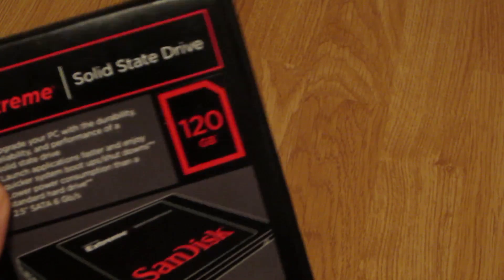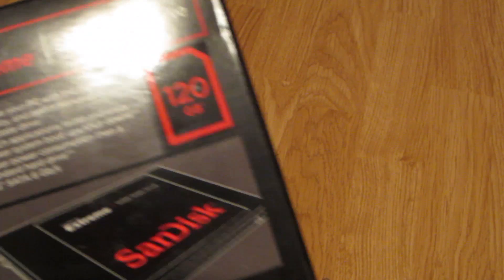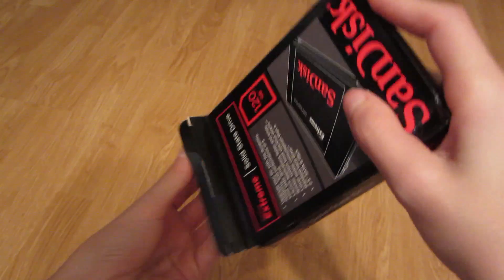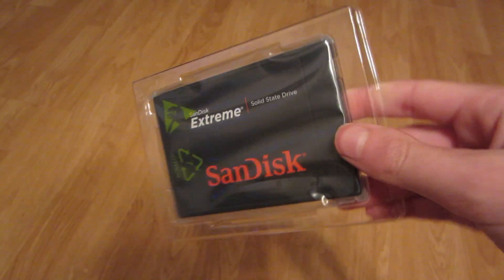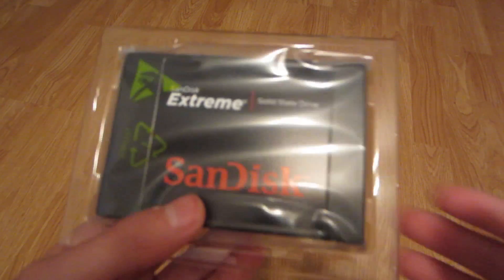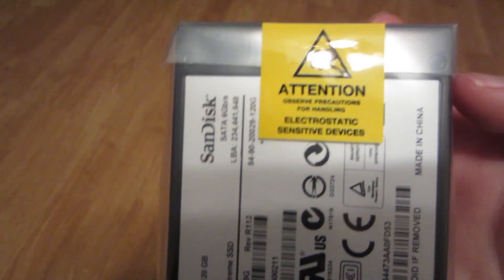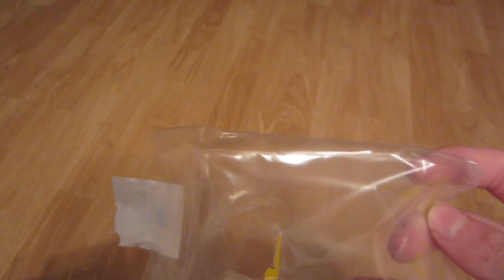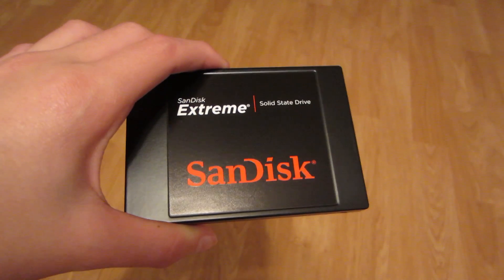SanDisk Extreme Solid State Drive Unboxing 120 GB SSD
In this video I will be unboxing a early christmas present, the Sandisk Extreme 120gb SSD. I wanted to get this to install os x mountain lion on my hackintosh. I finally have my hackintosh up and running with OSX Mountain Lion. I will be doing a lot of hackintosh videos and also more unboxings and reviews!